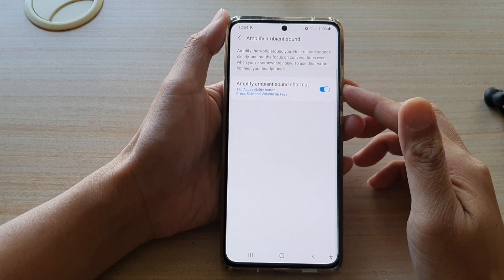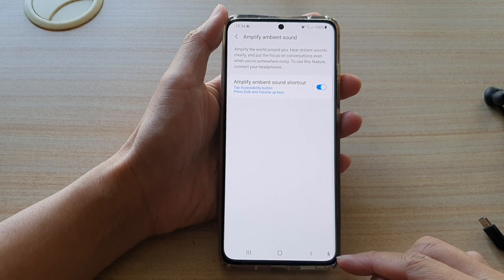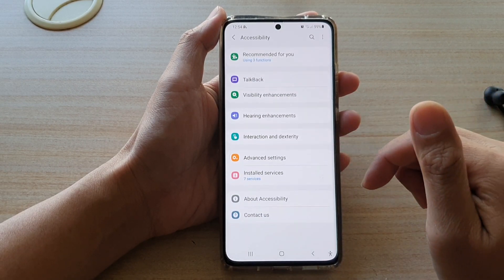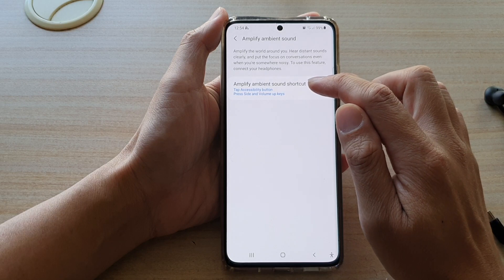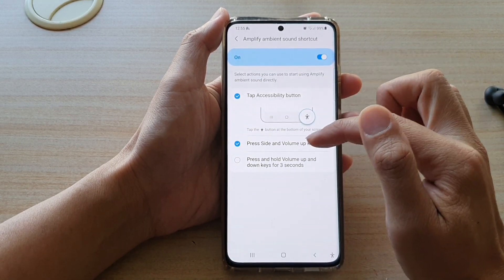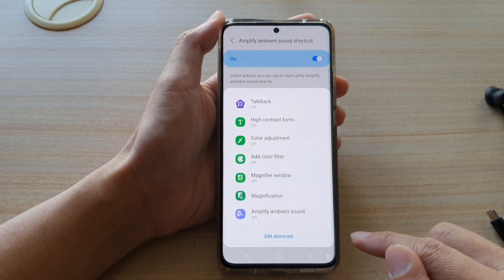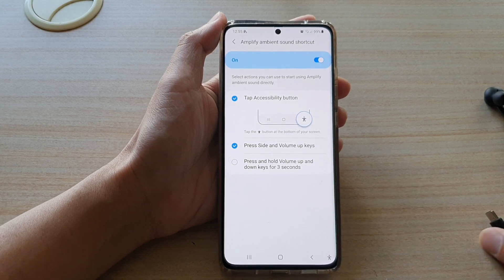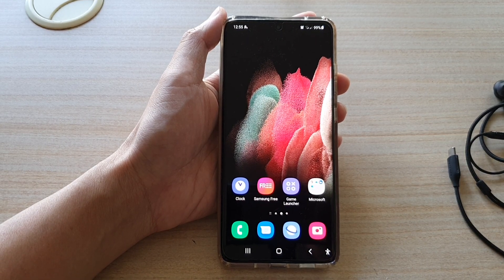Galaxy S21/Ultra/Plus: How to Add/Remove Amplify Ambient Sound Shortcut to Accessibility Button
Learn how you can add or remove Amplify Ambient Sound Shortcut to Accessibility Button on Galaxy S21/S21 Plus/Ultra.